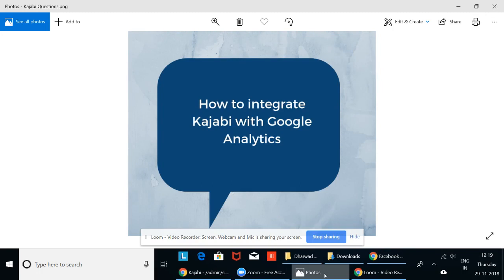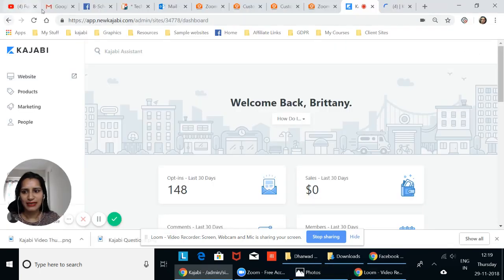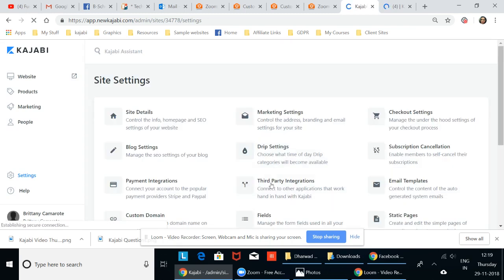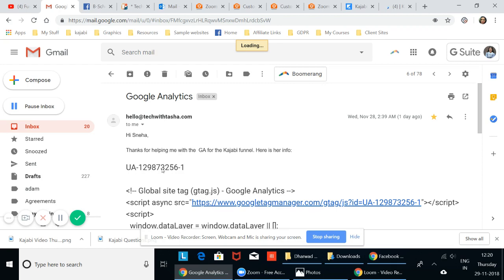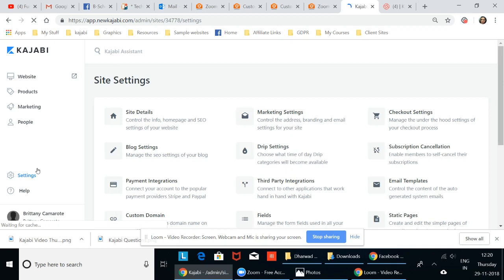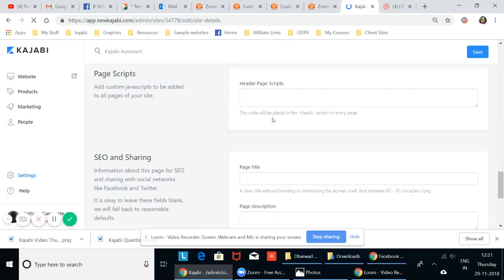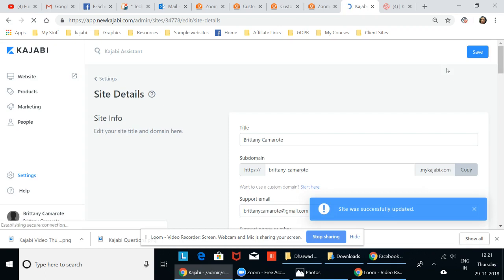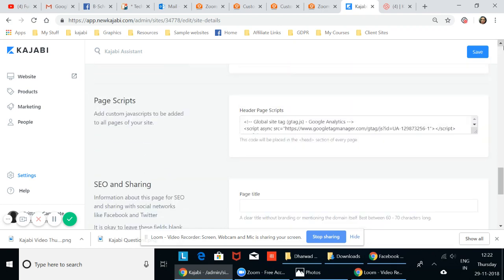Tech walkthrough on how to integrate Kajabi with Google Analytics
In this video, I show you how to integrate Kajabi with Google Analytics